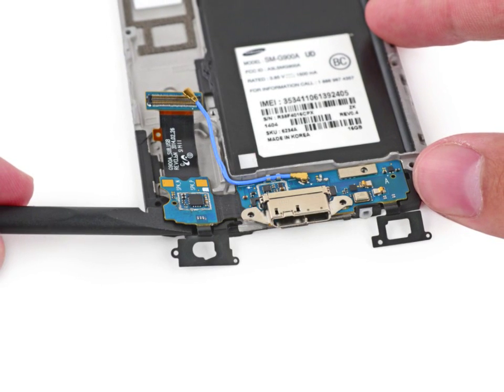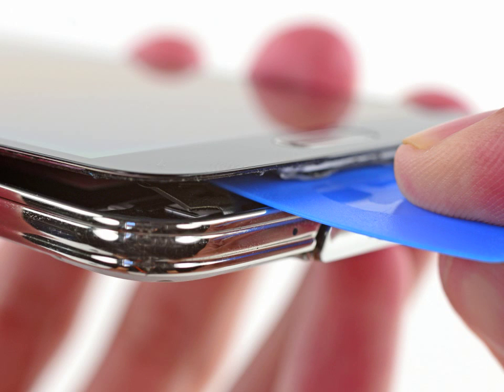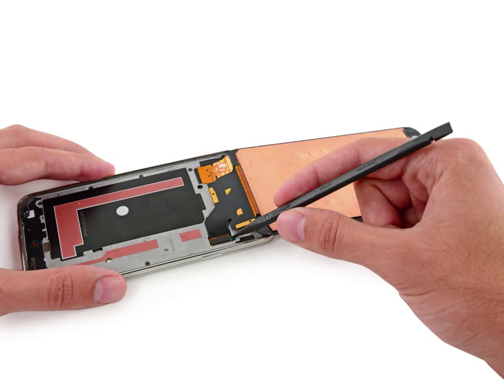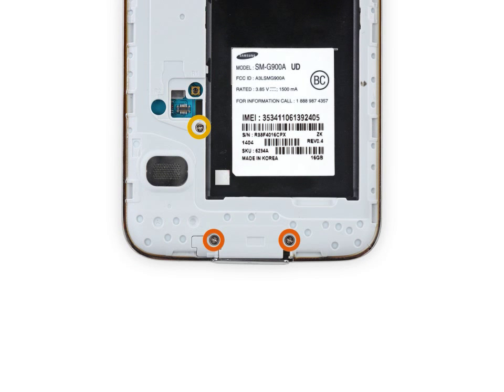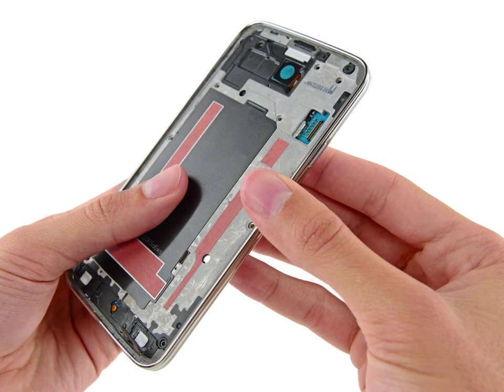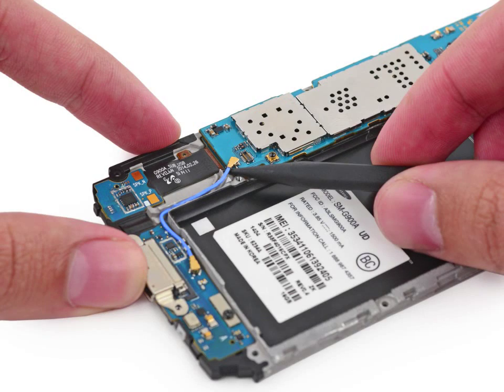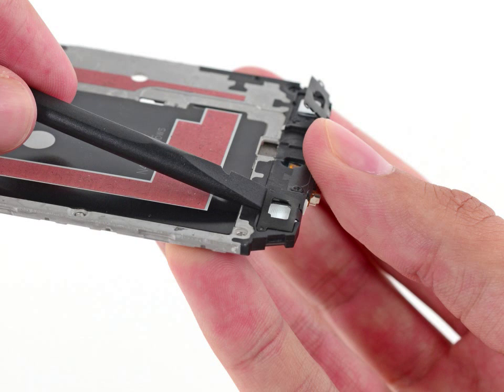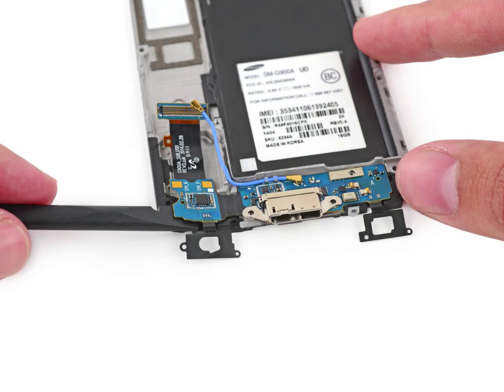How to Samsung Galaxy S5 Micr USB Port Daughterboard Replacement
Replace the Micro-USB port daughterboard Samsung Galaxy S5